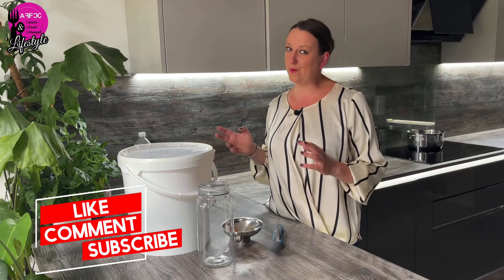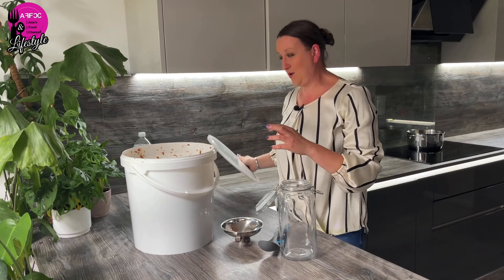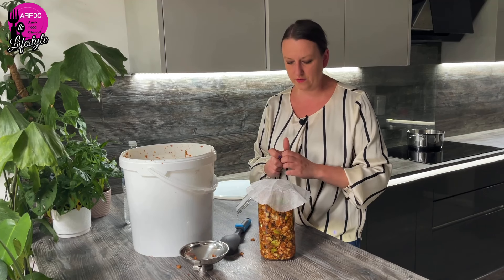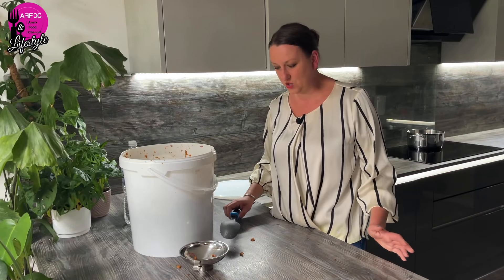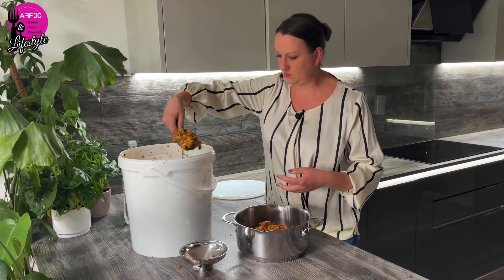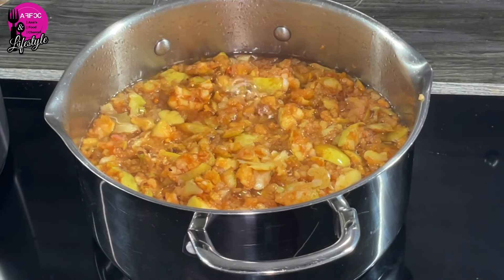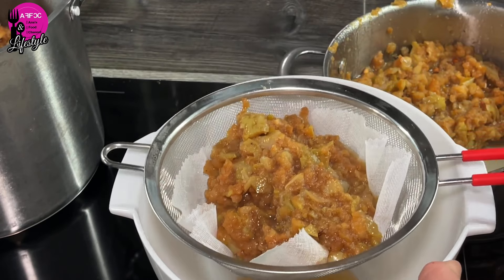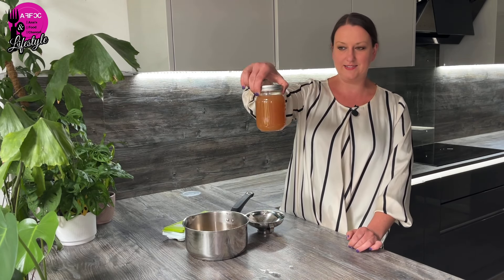Zero Waste Apples | How to make Apple Pectin & Apple Vinegar using Apple scraps | UK Prepper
Welcome to Anas  food and lifestyle, my name is Ana and I'm a prepper based in UK. I'm a prepper by nature so over the years I have learned a lot of cooking and food preservation skills. On my channel I cover everything you need to know about Average person prepping, including cooking, dehydrating, preserving and growing, amongst many other helpful videos to help you on your prepping journey.

My Facebook group : UK preppers Club